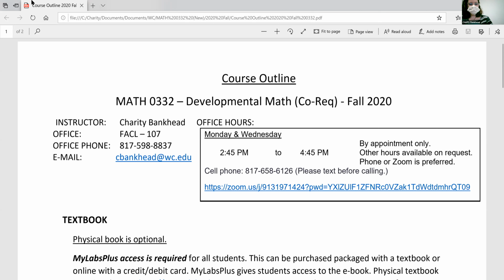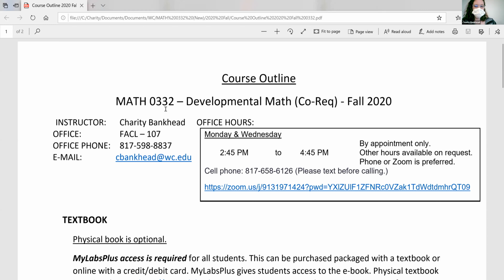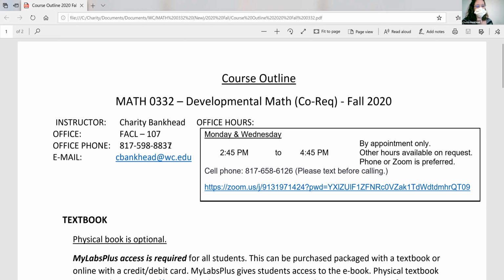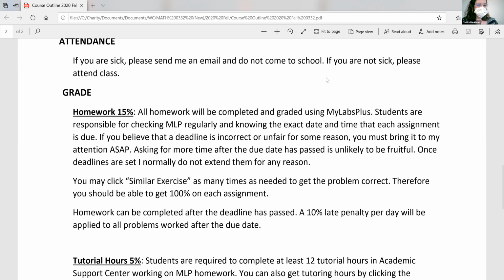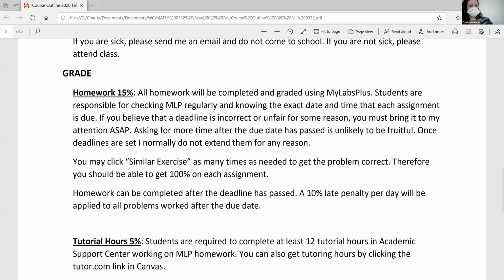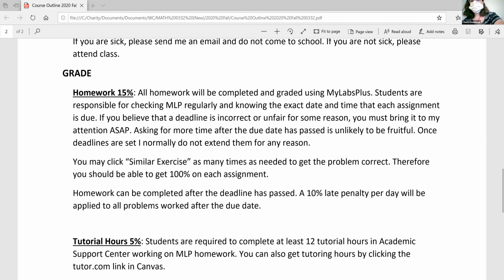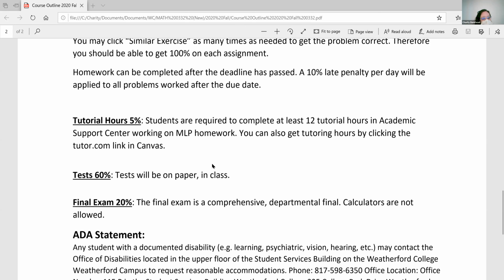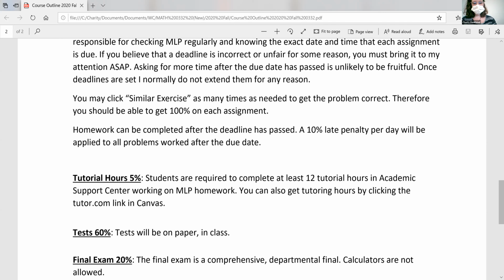01 - Sec. 5.1 (Divisibility) & Intro (08/24/20)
Math 0332 WC
recorded 8/24/20
It was supposed to be recording what I was writing but it didn't. =(